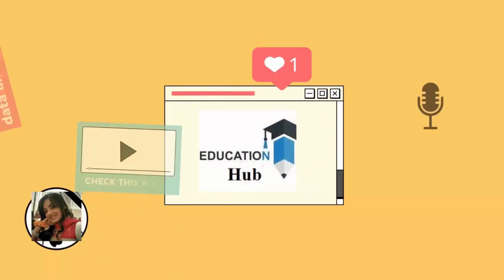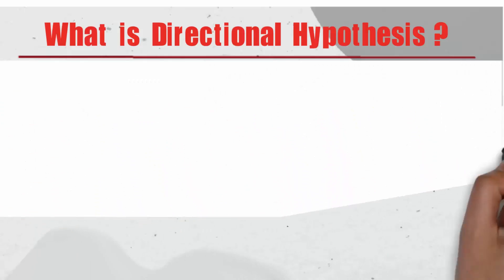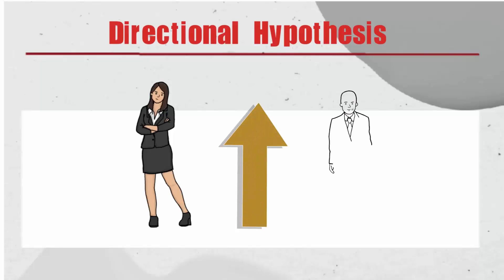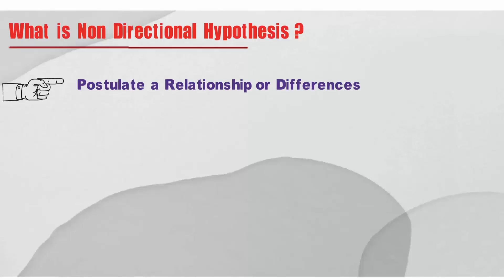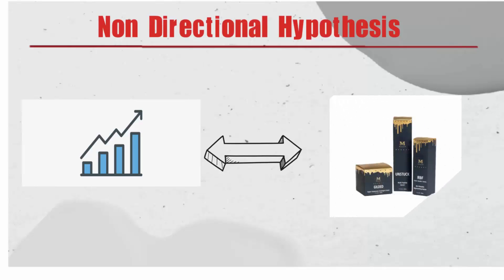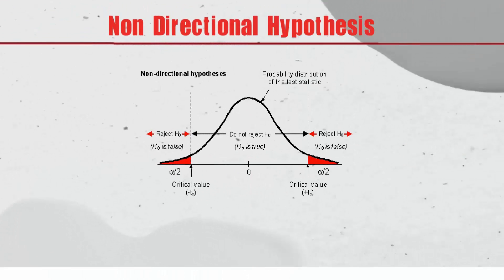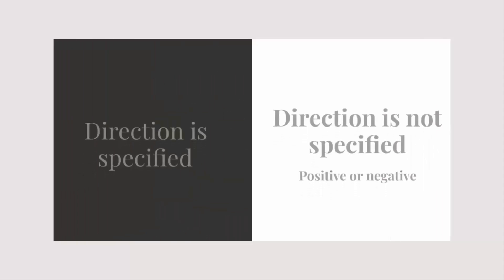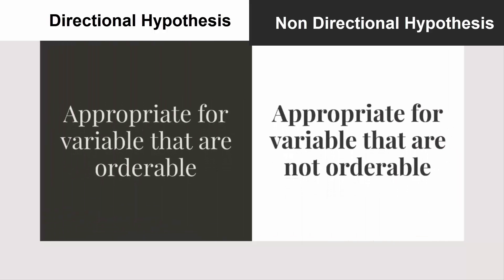Difference between Directional hypothesis & non-directional hypothesis | Definition | Example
Directional hypothesis: The alternative hypothesis contains the less than or greater than sign. This indicates that we're testing whether or not there is a positive or negative effect. Non-directional hypothesis: The alternative hypothesis contains the not equal ≠ sign
Links,
Blogspot.